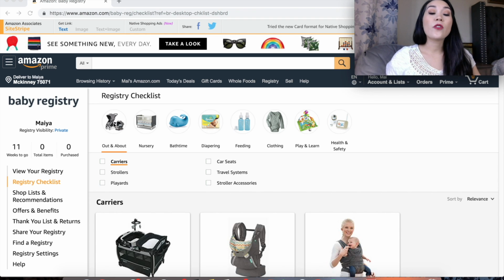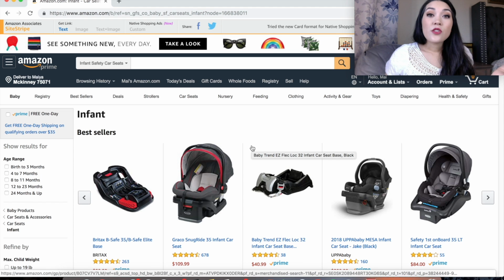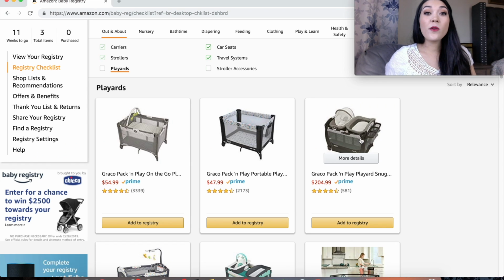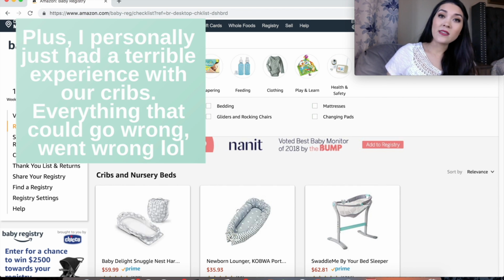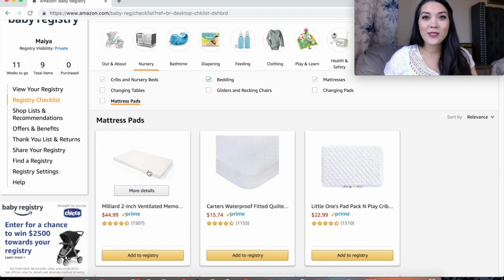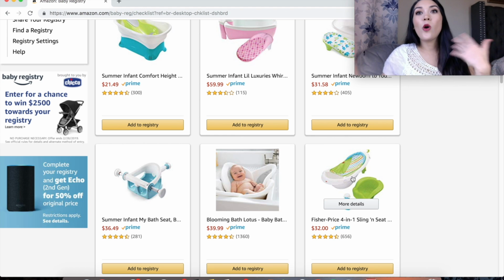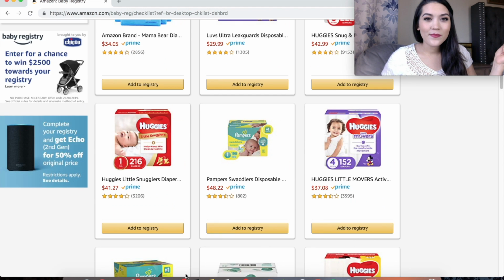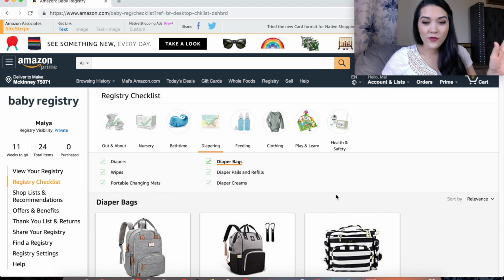CREATE A BABY REGISTRY WITH ME (PT 1) | NEWBORN MUST HAVES | Amazon Baby Registry Checklist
Create a baby registry with me full of newborn must haves from Amazon! This is a literal step by step guide to all the essentials & necessities you will need for your new baby (timestamps below). We walk through the Amazon registry checklist and I will let you know the must have baby items and what you can live without (in my opinion). I ended up breaking this into 2 parts, so be sure to checkout the next video to get the complete list ☺

💥Target Registry
💥Walmart Baby Registry Step 1
💥Amazon Baby Registry
💥MUST BE PRIME MEMBER TO QUALIFY FOR AMAZON BABY BOX THAT COMES WITH REGISTRY!

Part 1 Timestamps:
OUT AND ABOUT:
1:32 Baby Carriers: Boba: Baby Bjorn
3:13 Infant Carseats
6:04 Strollers: Stroller I own (I bought used)
9:21 Play yards
10:50 Stroller Accessories

NURSERY:
11:15 Cribs
15:11 Crib Bedding
15:50 Crib Mattresses
18:16 Changing table
19:00 Gliders: Test out at baby store
20:45 Changing pads

BATH TIME:
21:08 Infant Bath Tubs
22:04 Bath Tub Toys
23:10 Baby Soap
23:55 Baby Lotions

Diapering:
24:14 Diapers: Sam's Club Diapers! or Pampers
25:39 Wipes: Sam's Club! or Pampers
26:05 Diaper Creams
27:45 Diaper Pails
28:32 Diaper bags

This is an easy way for you to see some of the cool stuff I share (plus if you were planning on buying it anyway it helps me offset the expense of kids lol) I will ONLY ever give my honest opinions on products. Thanks so much for your support! I love you guys!